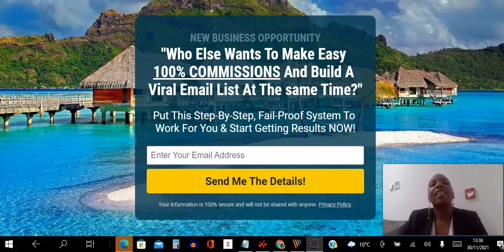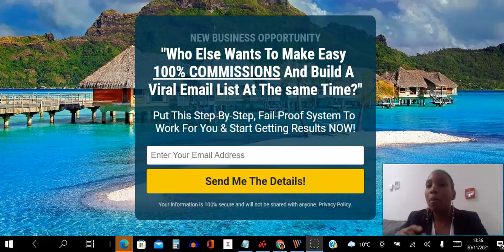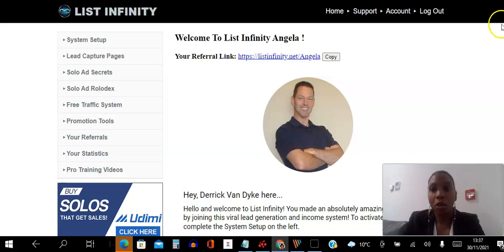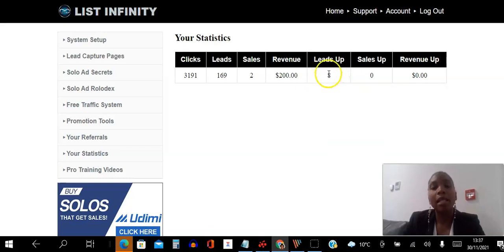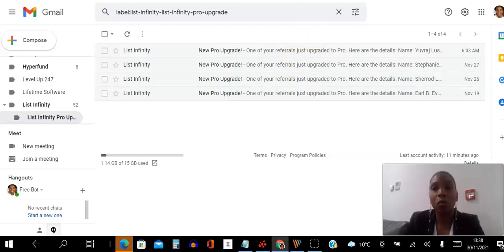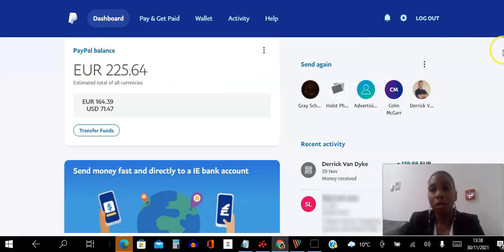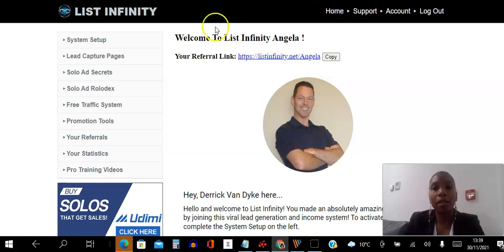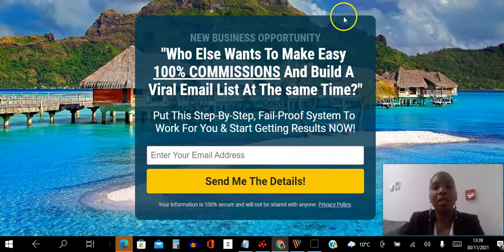🔥List Infinity Income Proof 💸How I Got Paid $600 To Build My Email List